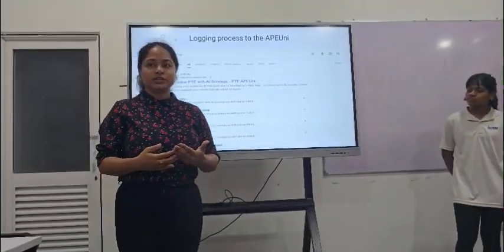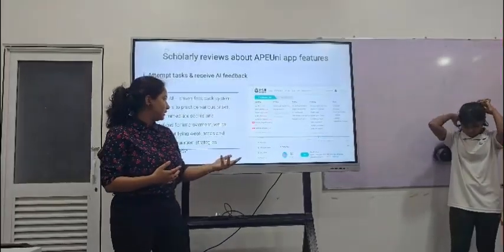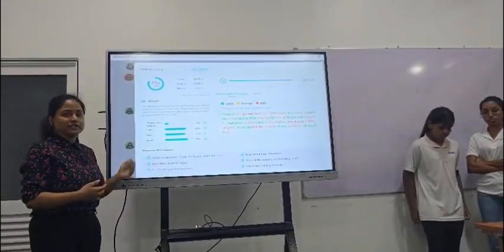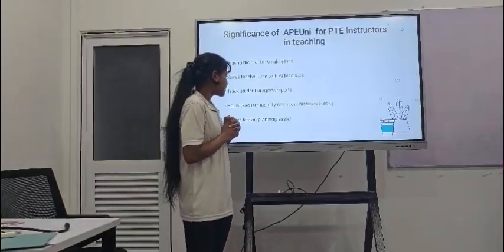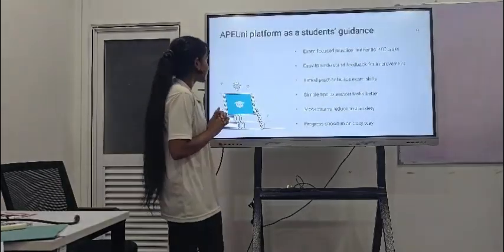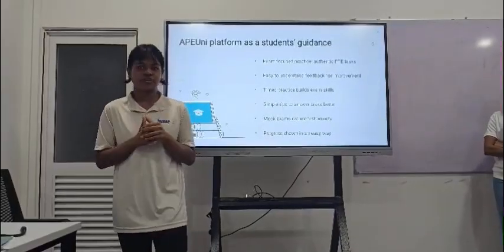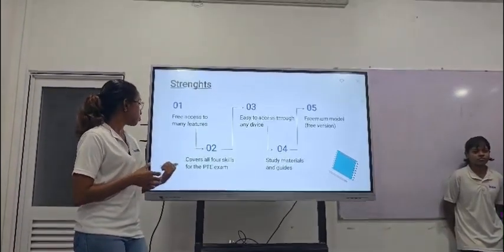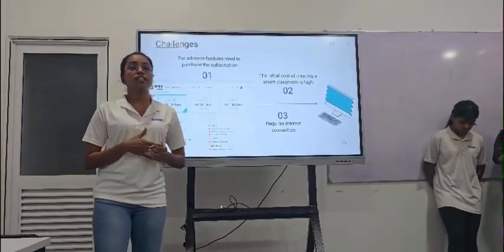TESOL 24.1 | Practical English | Group 4